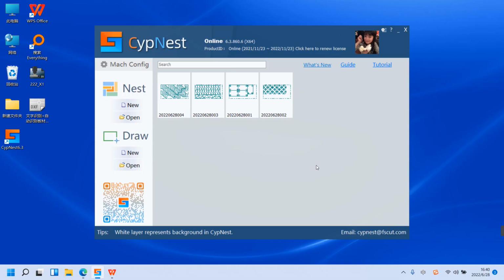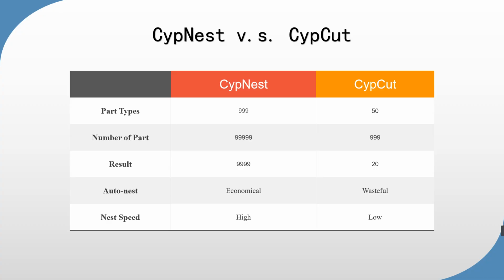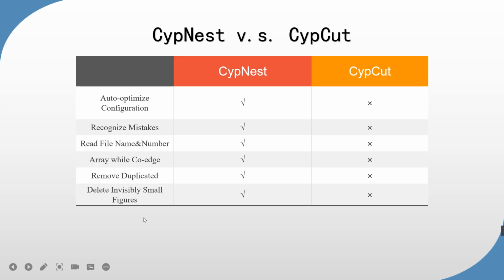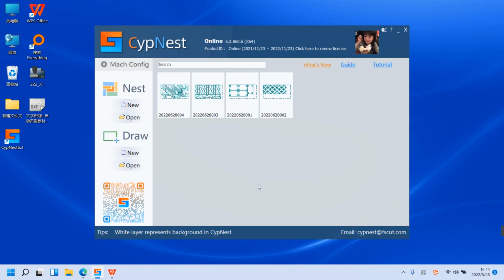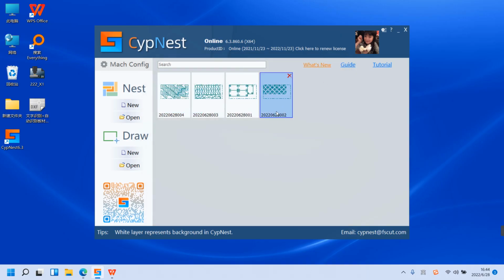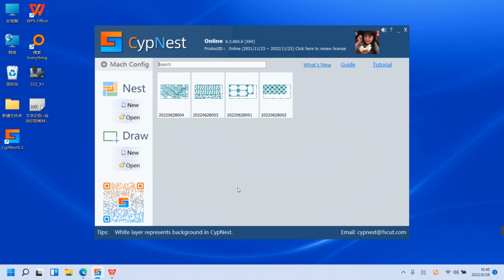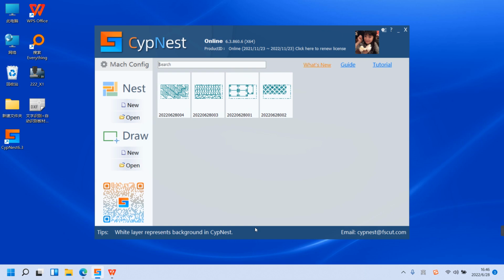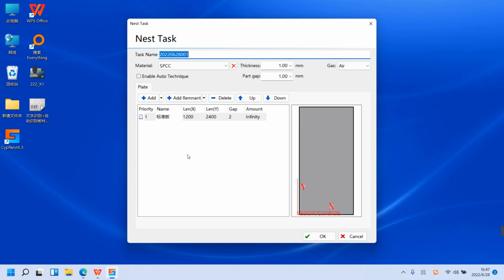[Guide] CypNest Introduction - Shine AccTek Machinery China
Shine Zhang  -   Sales Manager
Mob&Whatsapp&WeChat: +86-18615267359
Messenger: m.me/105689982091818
AccTek Machinery China